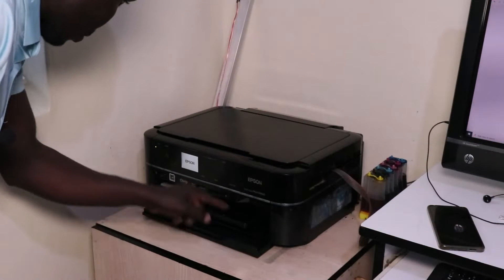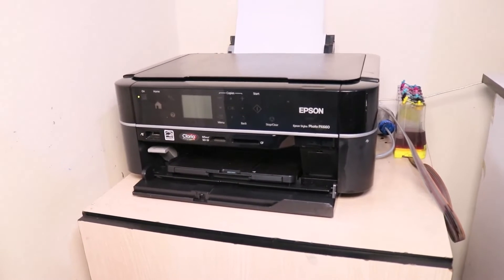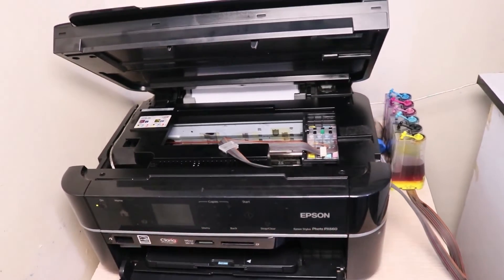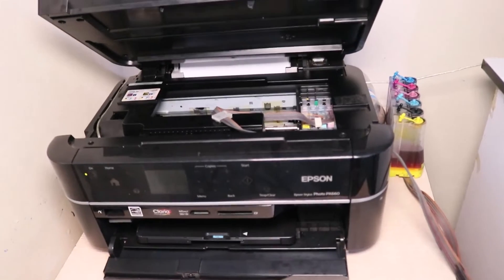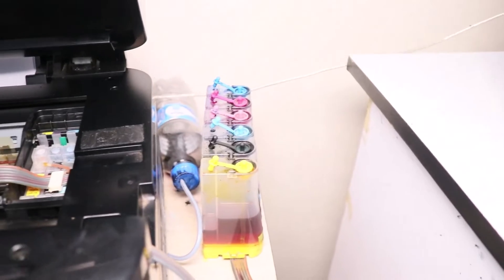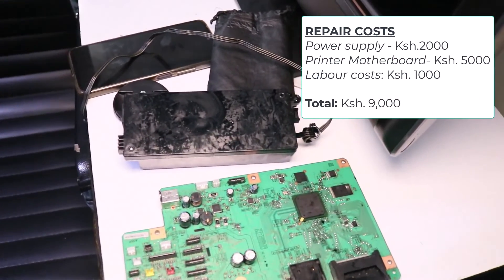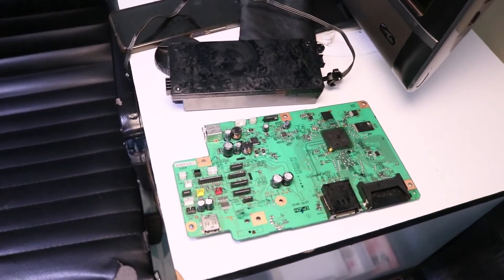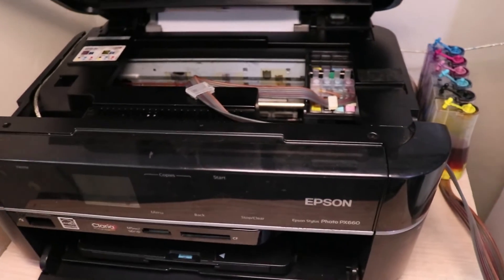Epson Printer Common Problems And How To Fix Them - Waste Ink, Paper Jam Error, Motherboard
In this video, I talk about the common problems associated with Epson PX660 and How to solve them.

4 Factors To Consider When Choosing The Tax Pin To Use in Your Business in Kenya